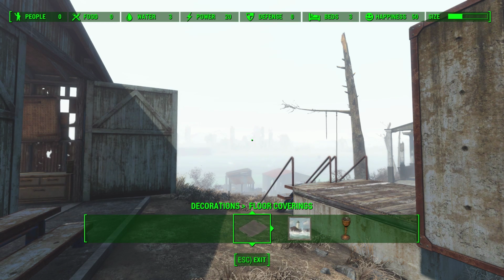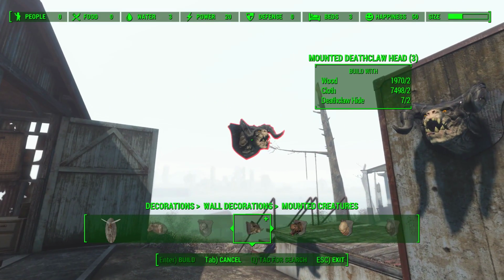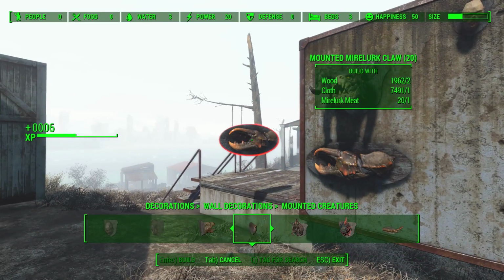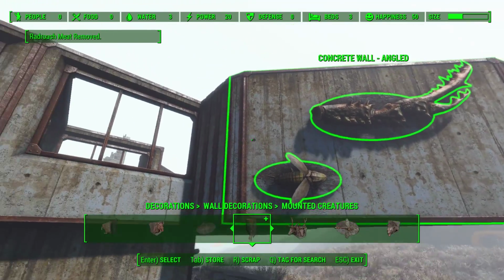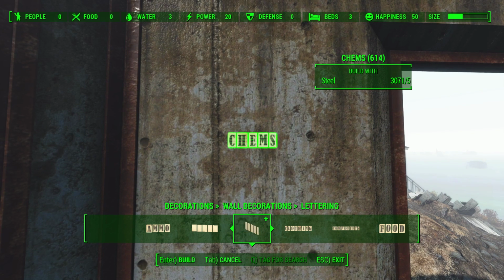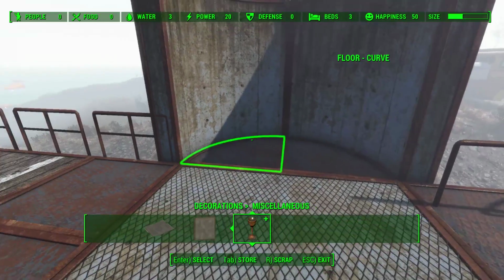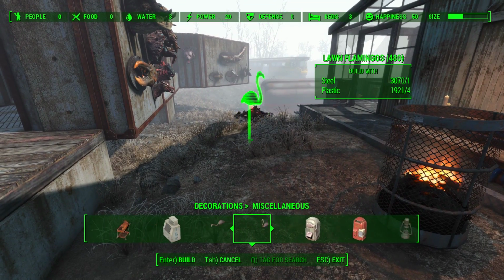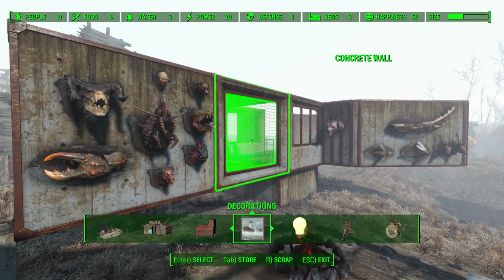New Decorations in Fallout 4's Wasteland Workshop DLC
In this video, we take a look at the new decorations available for use in settlements with the Wasteland Workshop DLC in Fallout 4! We'll find wall-hangings (including creature head and bits), some fire and candle lighting, as well as some new ways to label objects in the Wasteland! :)